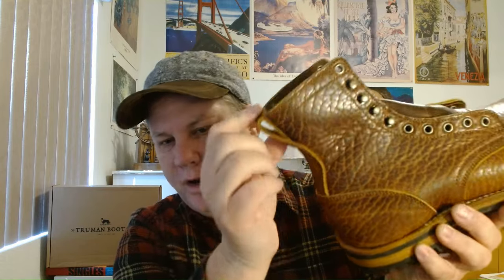Practical Menswear Style Journey #93 : Truman Upland Boots * Shrunken Bison Cognac UNBOX UNBOXING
Wherein I rush out the short review unbox attempt.

Pretty short and didn't really talk about the stitching and the leather welt, but not sponsored to have some checklist or scripted talking points, anyway.

They used to send little trinkets or match boxes that I don't seem to get anymore but I have two pairs of the same color laces now since the one boots pair came with the wrong color and all that.